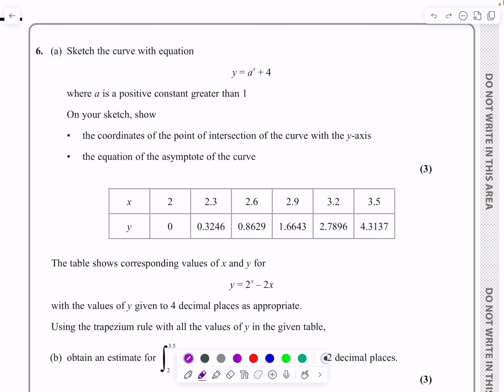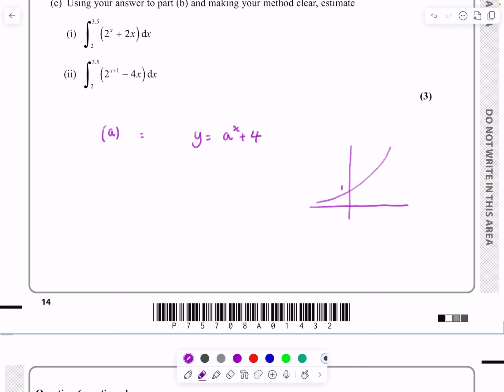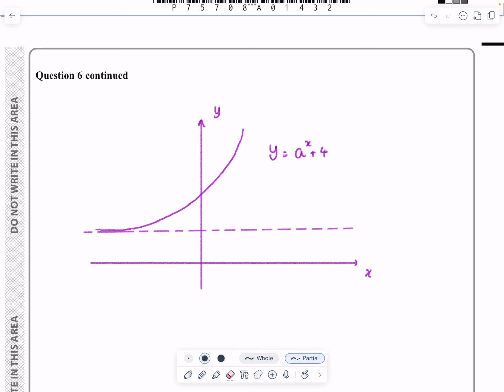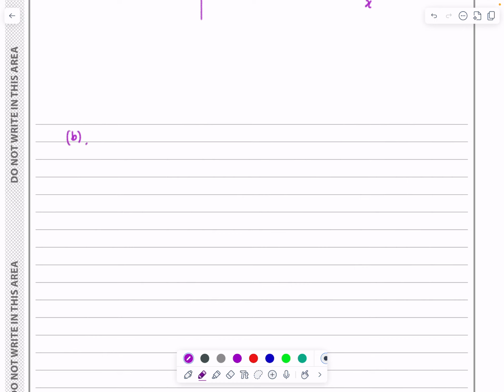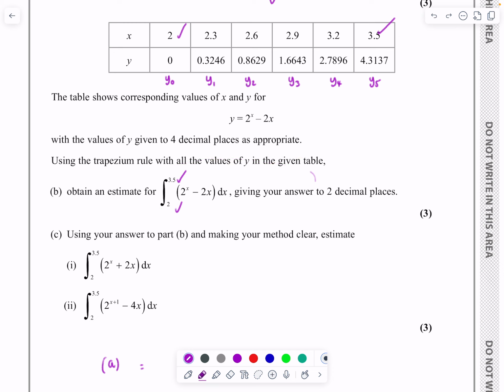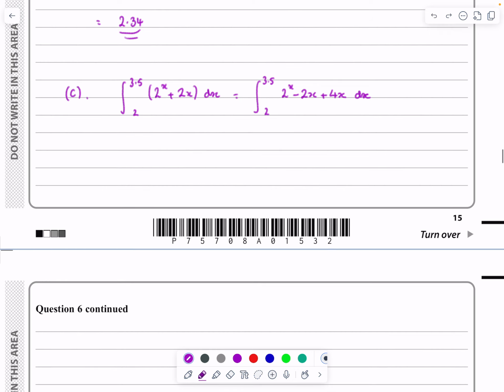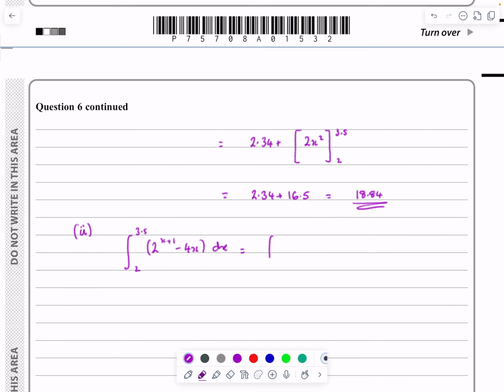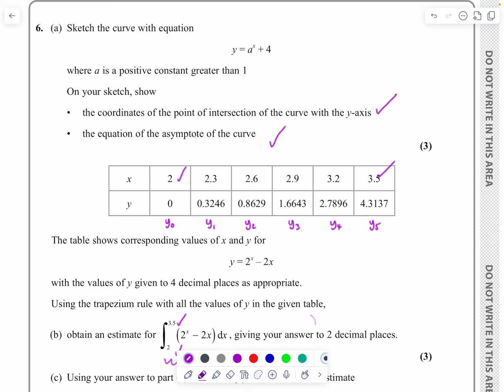IAL, Edexcel, June 2024, P2, Q6, Exponentials, Trapezium Rule, Pure, Nick Peters, WMA12/01, May 2024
IAL, Edexcel, June 2024, P2, Q6, Exponentials and Logarithms, Integration, Trapezium Rule, Pure, Nick Peters, WMA12/01, May 2024